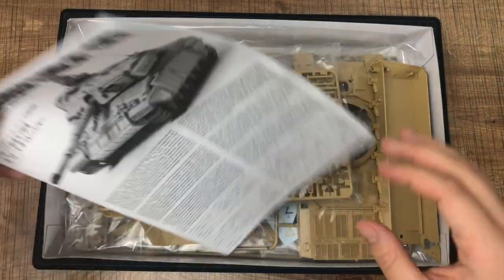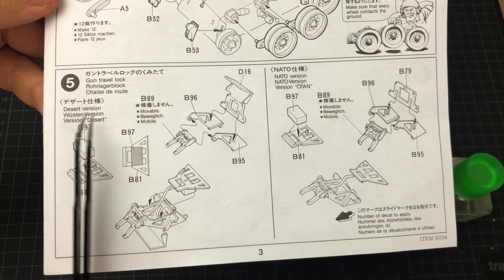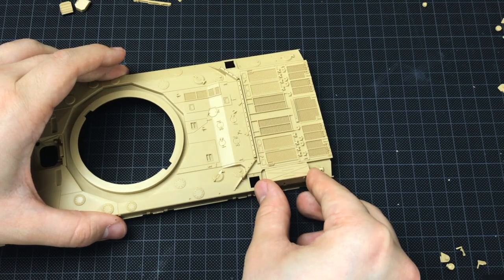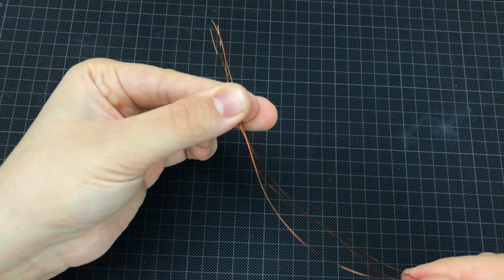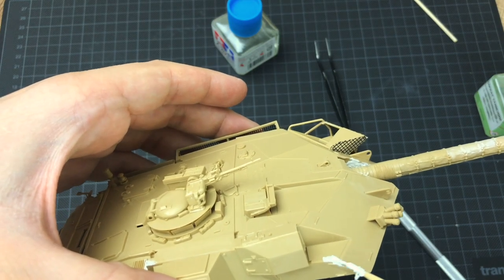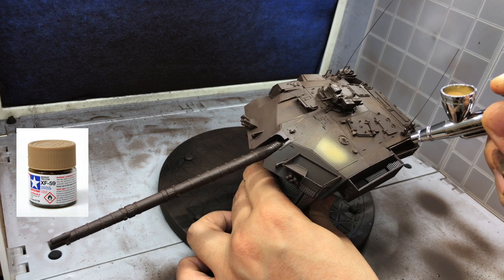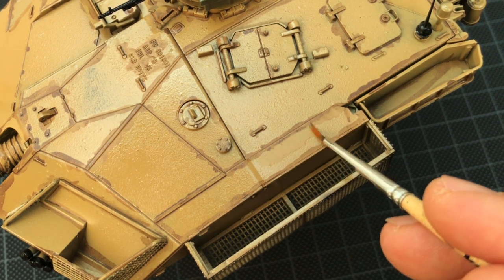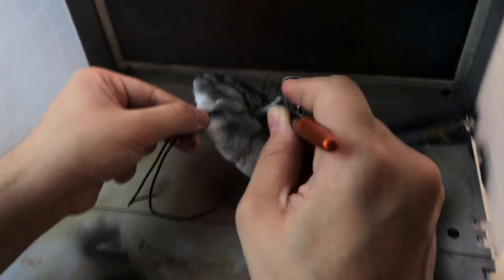Building The Tamiya Challenger 1 with Shooting Effect Detail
Hello everyone, this is my first 1/35 size tank work. I hope you enjoy.

Building The Tamiya Challenger 1 with Shot Fire Effect Detail